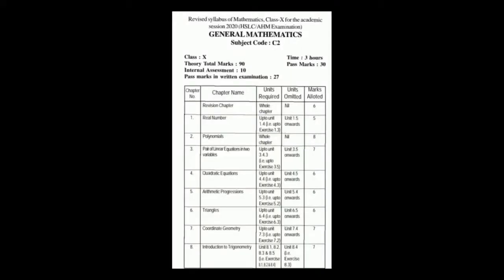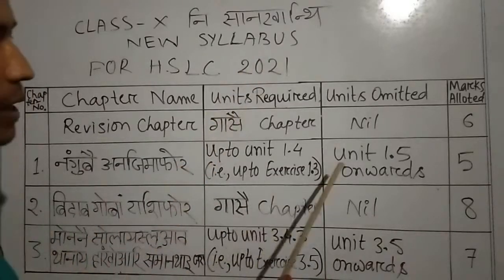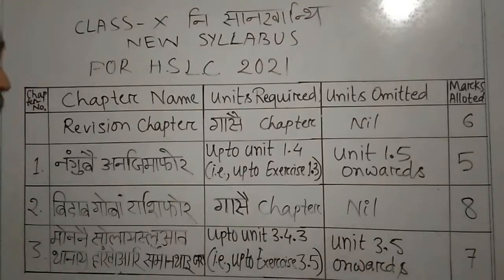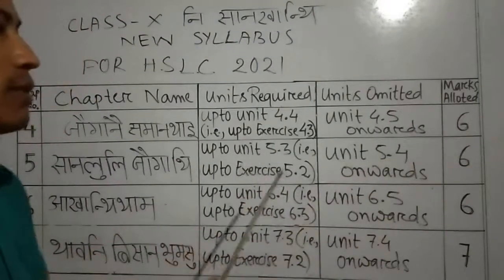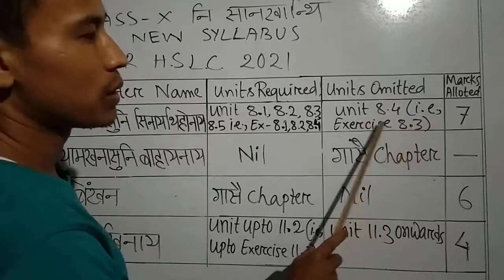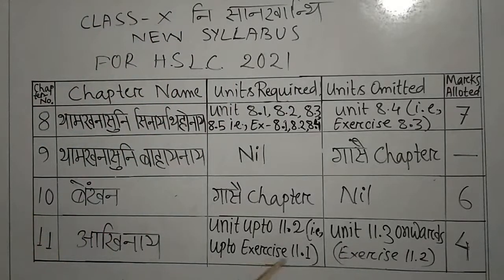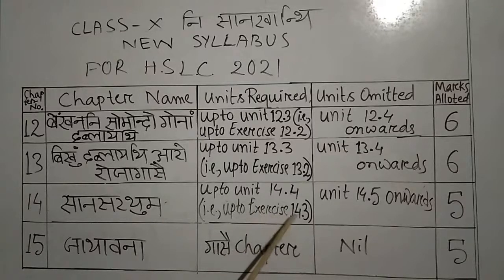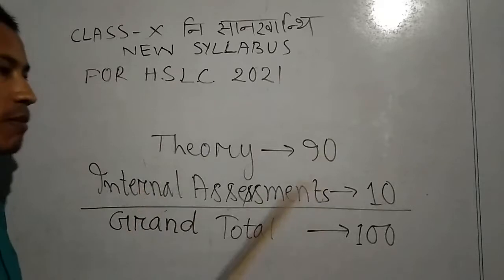HSLC 2021 नि थाखाय सानखान्थि नि गोदान SYLLABUS ।। new syllabus of mathematics for HSLC 2021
आबुं syllabus नि रोखा सावगारि मोननो थाखाय गाहायनि link आव दांनानै हो

About the video :

In Assam ( India ) the education board SEBA have reduced the content of the syllabus for HSLC examination 2021 because of lockdown in the year 2020 for COVID 19 and as a result of which the schools remained closed almost the whole year and students had to remain away from their regular classes. This video will guide the students of Assam in understanding the syllabus of mathematics for their upcoming HSLC Examination 2021.